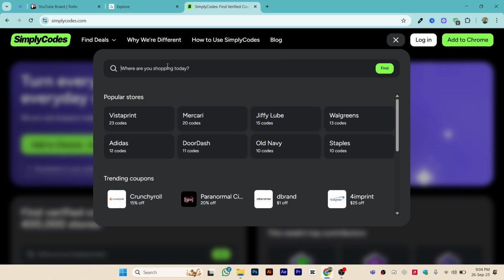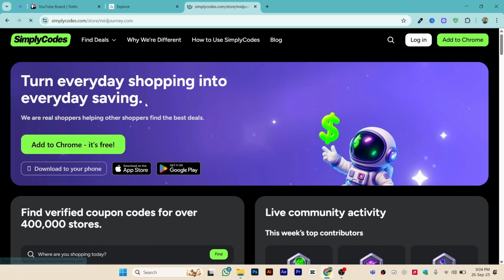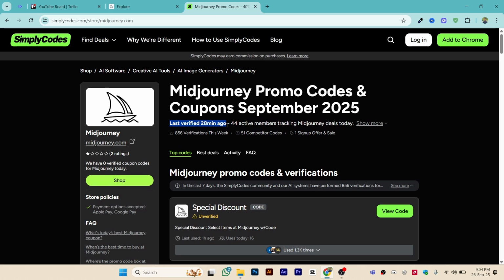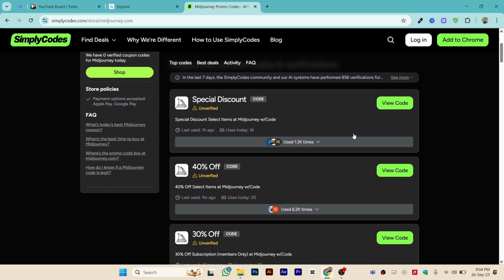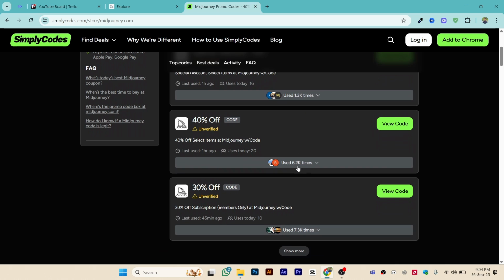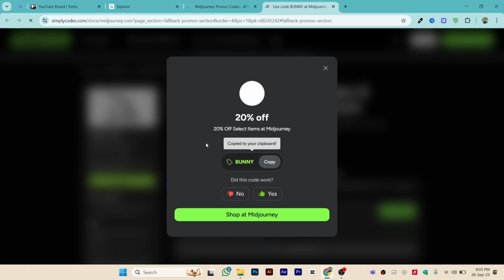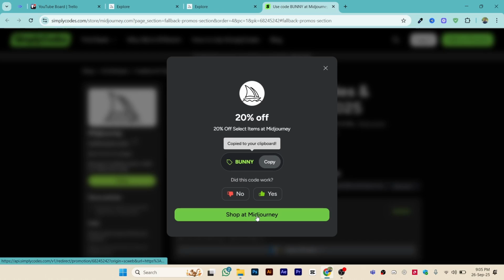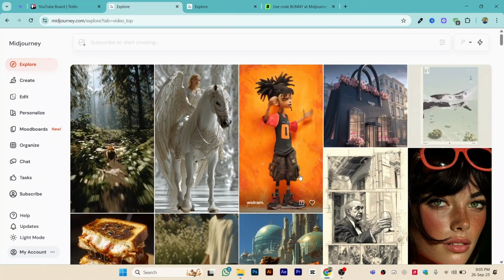HOW TO GET MIDJOURNEY DISCOUNT PROMO CODES 2026! (UPDATED)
In this video I am going to show you how to get the best Midjourney discount promo codes for saving on AI art generation subscriptions. I share tips on finding valid Midjourney promo codes and how to use them to get the best deals. Watch this guide to save money on Midjourney plans.